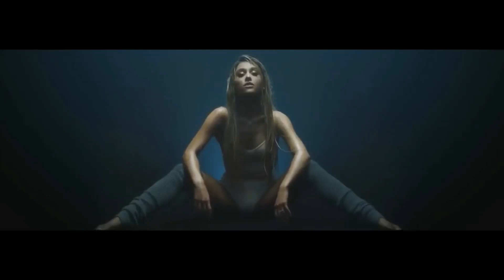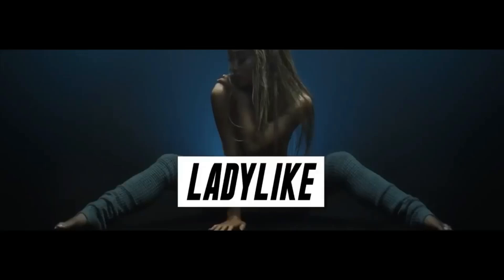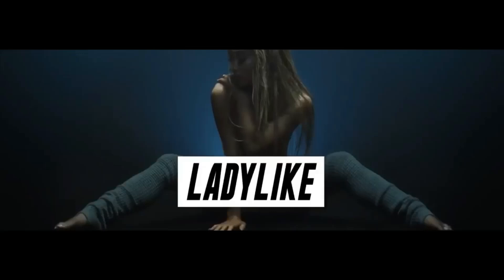side to side backdrop [Dangerous Woman Tour]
no hate please i tried my best

Sorry it got a little delayed 🥺

the pink/orange looking image is from honeymoon backdrop the rest is mine

 Song
Side To Side
Artist
Ariana Grande
Writers
Nicki Minaj, Max Martin, Ariana Grande, Alexander Kronlund, Ilya, Savan Kotecha